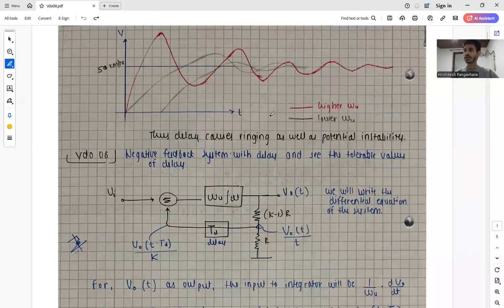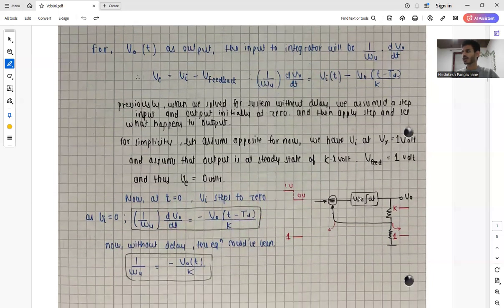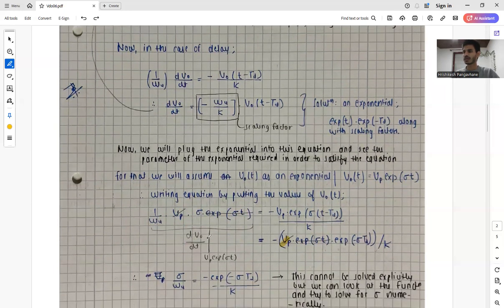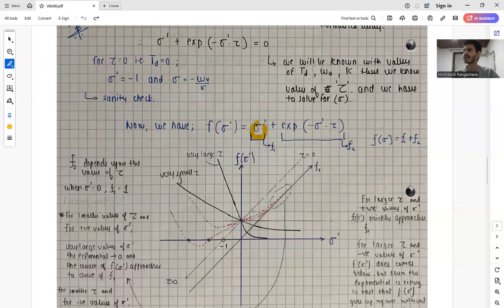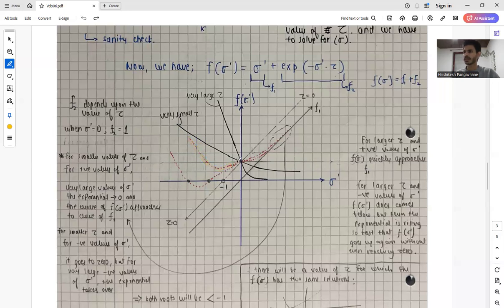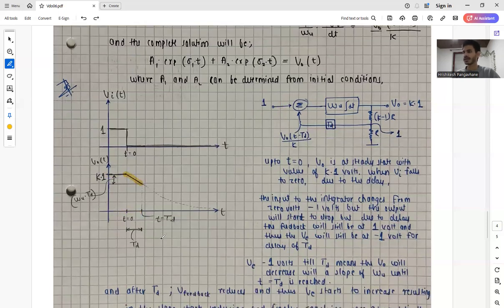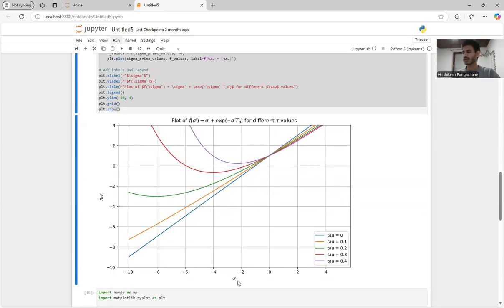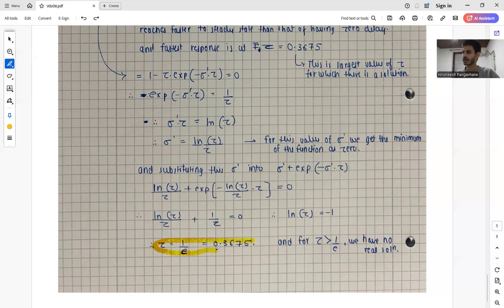06 Negative feedback amplifier with ideal delay-small delays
In this video, we will introduce delay in negative feedback amplifier and derive the necessary paramaters in order to understand the behaviour and response of our system with small delays.